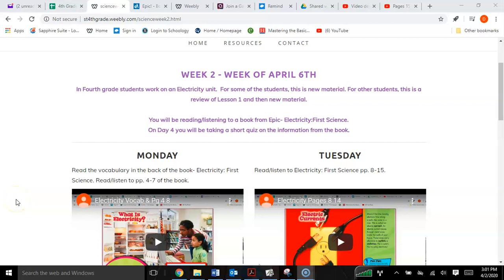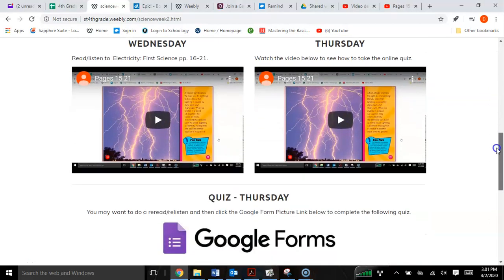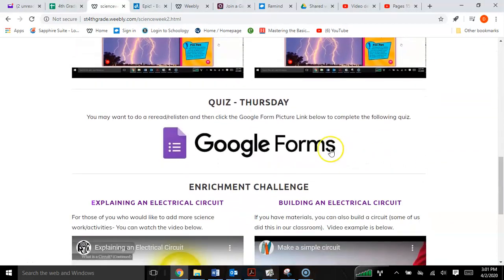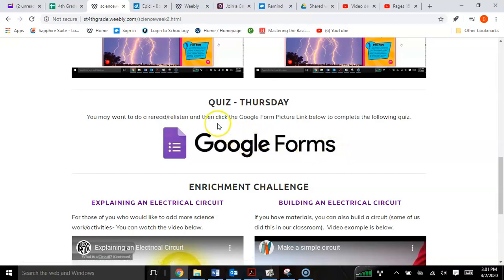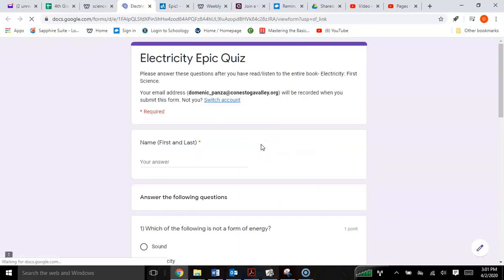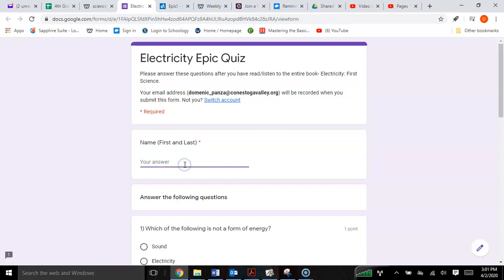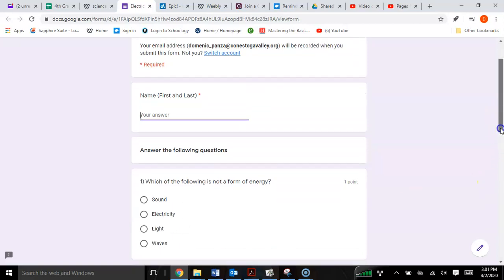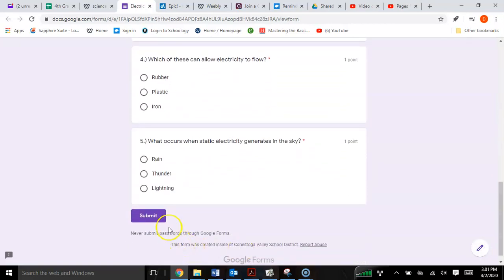Electricity Google Form Quiz